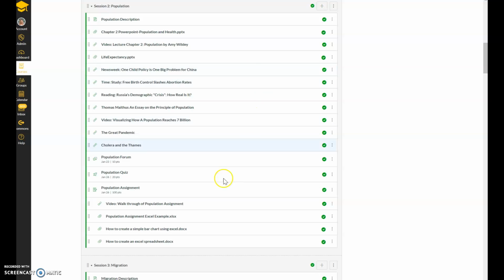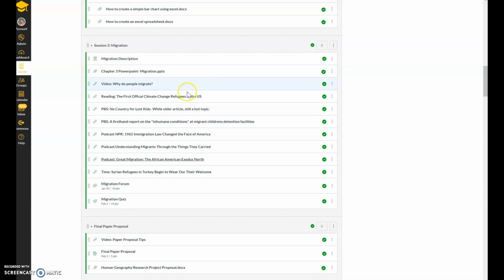Round Up Week 2 GEOG 103 SP 2020